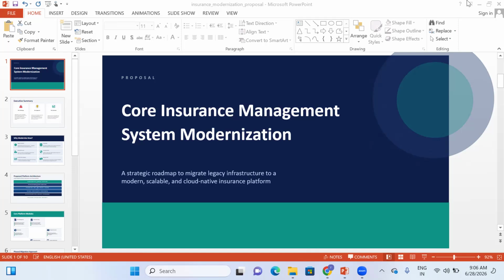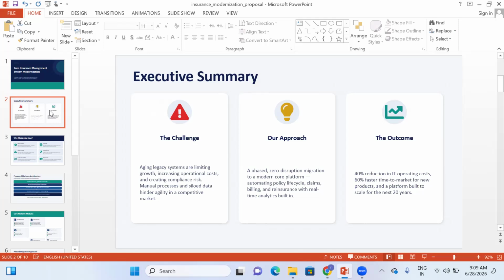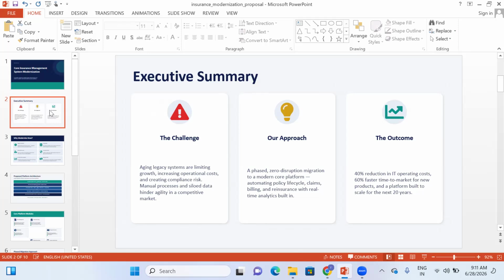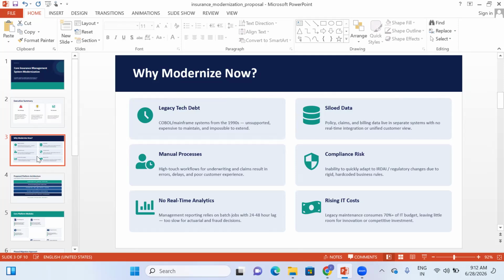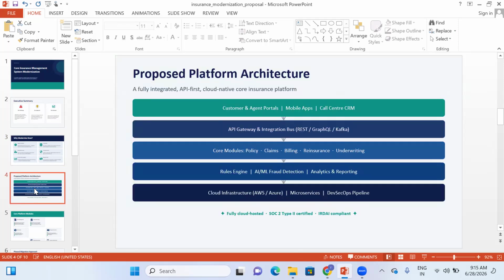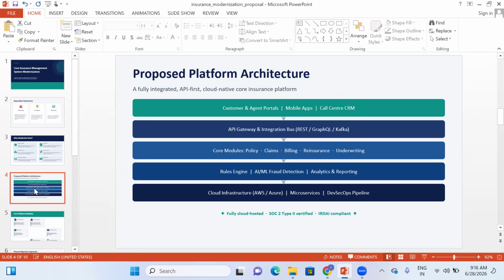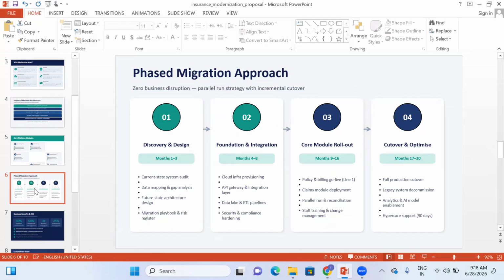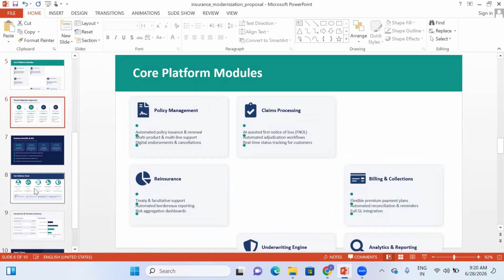Project Proposal Document | Insurance Modernization